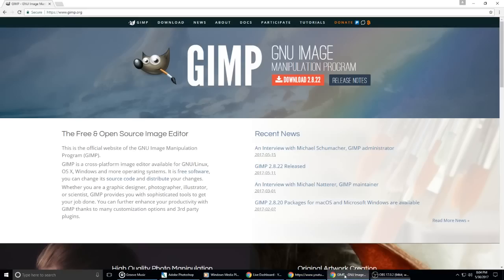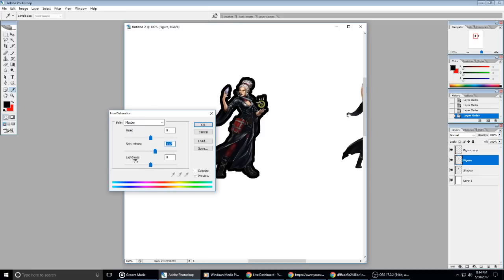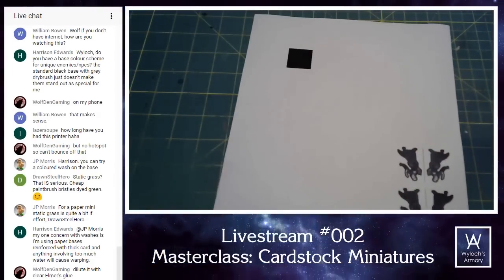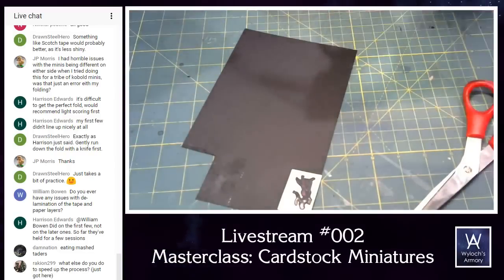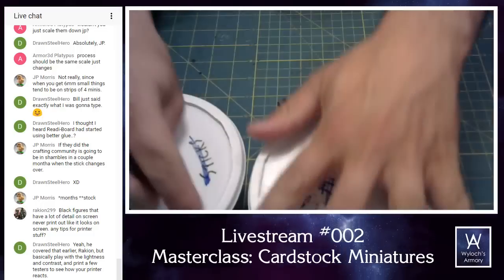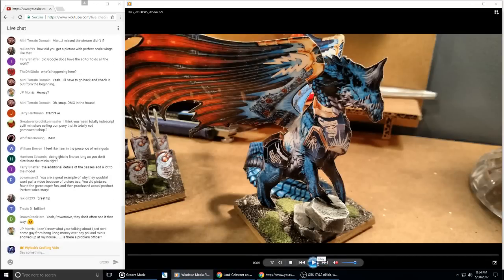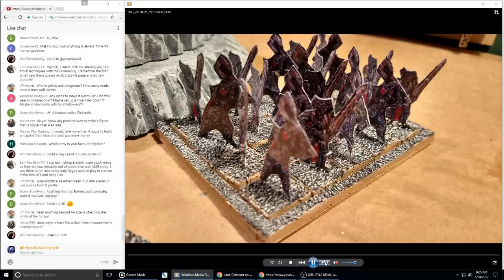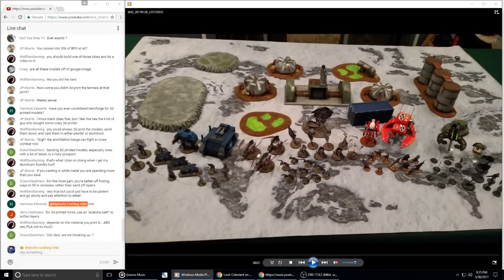Livestream Masterclass: Cardstock Miniatures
Let's build a cardstock miniature from scratch, as in episode 009, in real time.  Then we'll do a slide show, and then open up for general conversation.
(Sorry for distortion in the microphone)